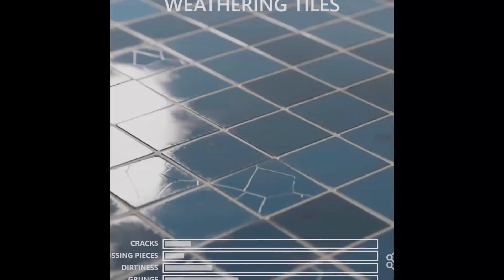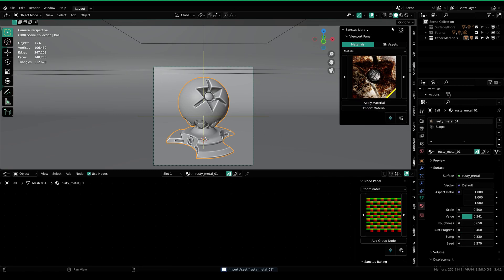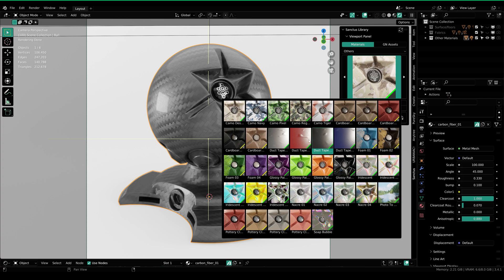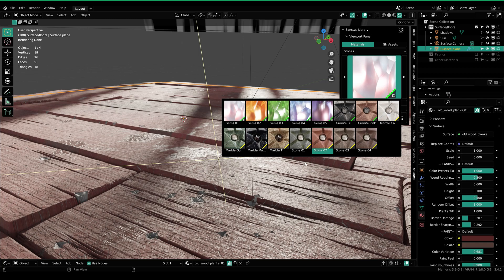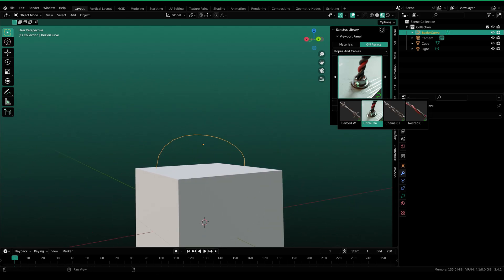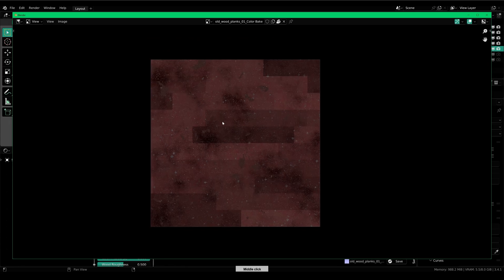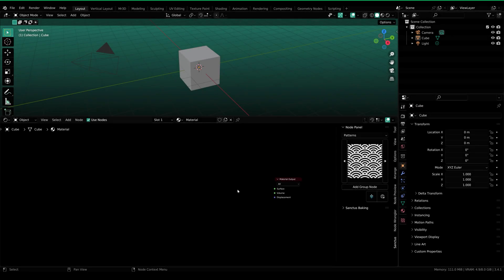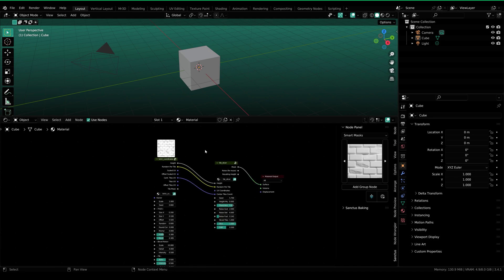Sanctus Library - Realistic Procedural Materials for Blender | Updated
Sanctus Library is one of the BEST Procedural Materials Library in the history of Blender with over 320 Materials and GeoNode Generators and a lot more

Timestamps
00:00 Sanctus Library: Introduction
01:12 Sanctus Library: Procedural Materials
06:11 Sanctus Library: GeoNodes Assets/Generators
08:40 Sanctus Library: Easy Material Baking Tool
12:01 How to use Displacement in Eevee
13:11 Sanctus Library: Shader Tools
Music's
1 Amore Spaziale (Instrumental)
2 Running Out - Patrick Patrikios

Peace ✌️